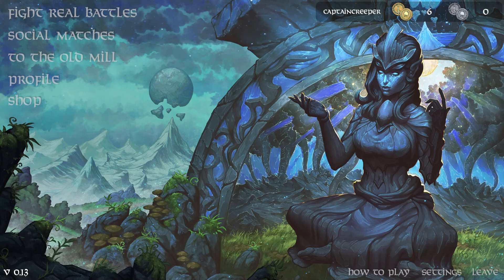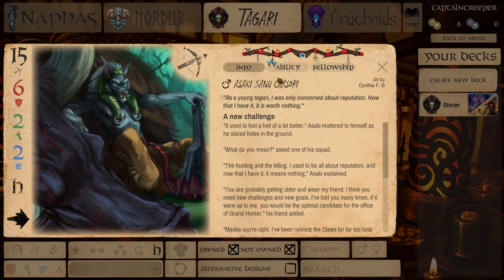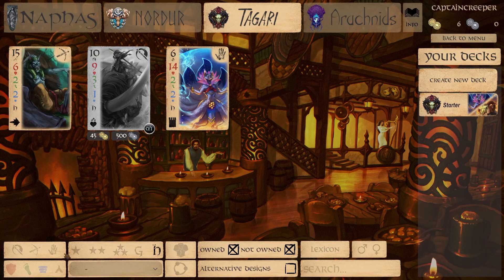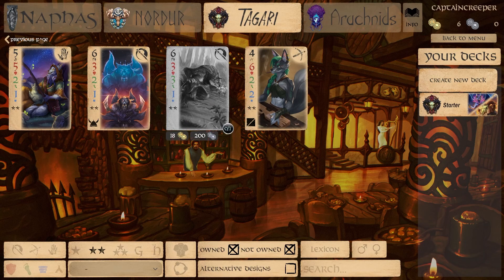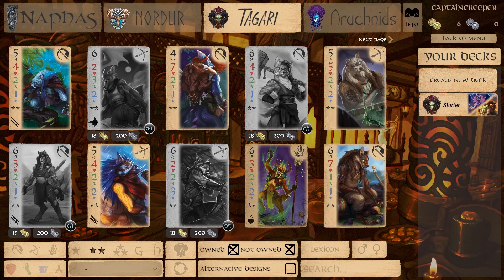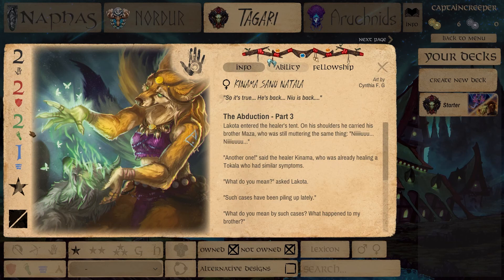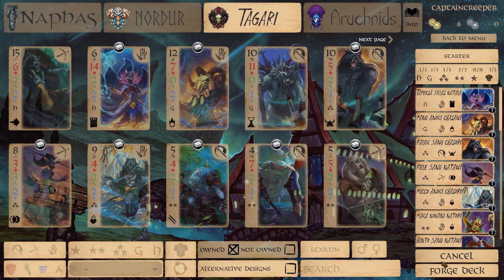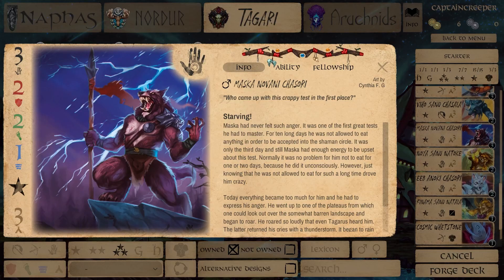Glimpse of Luna Tagari Starter Deck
A discussion on starter decks for the Tagari and good choices for the starting 5 cards